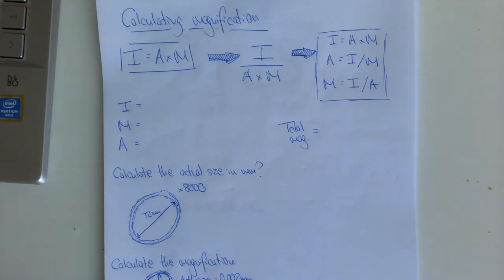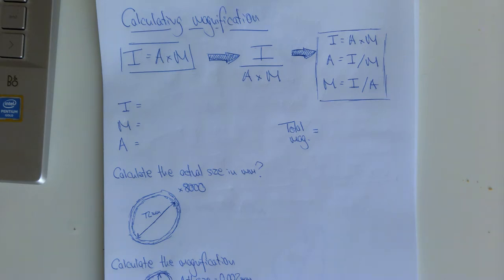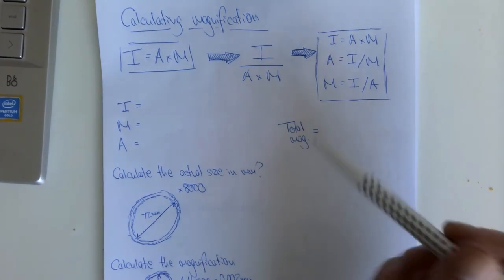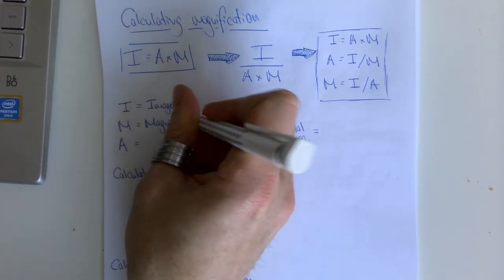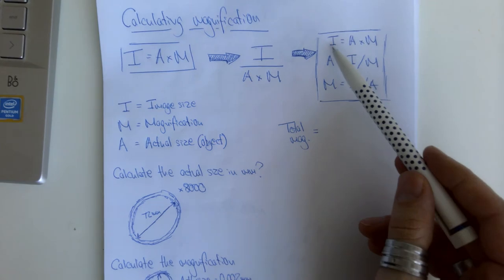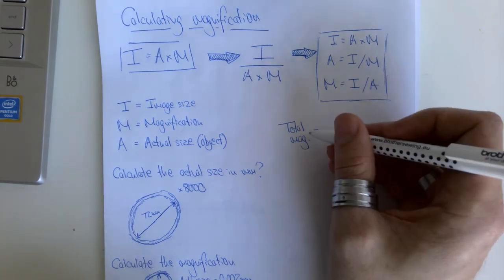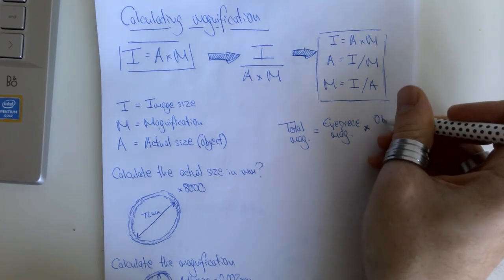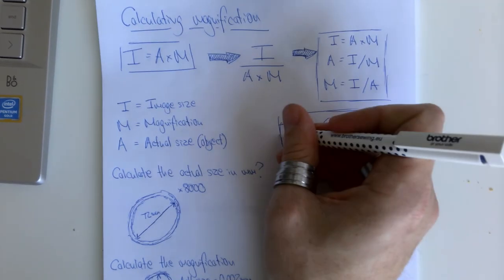Calculating Magnification Revision Tutorial